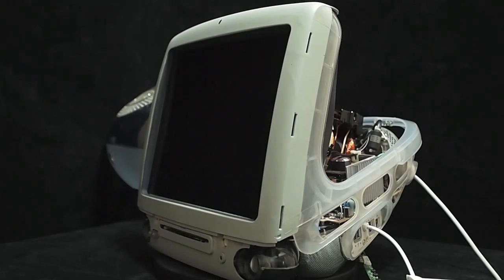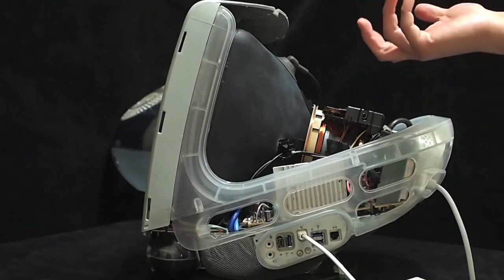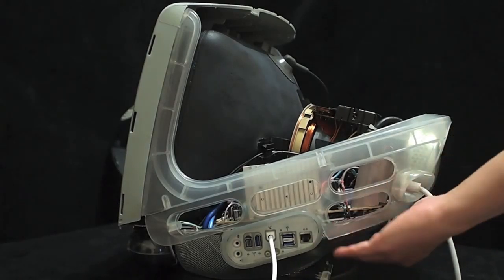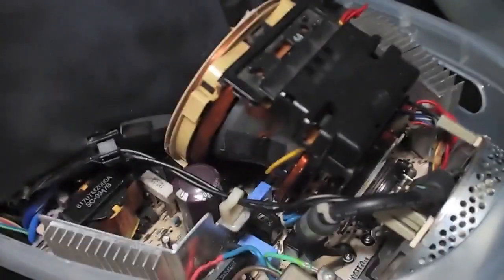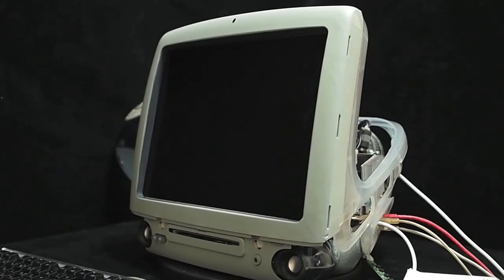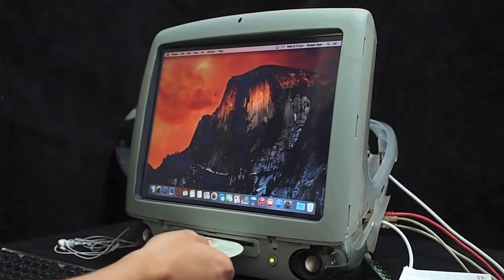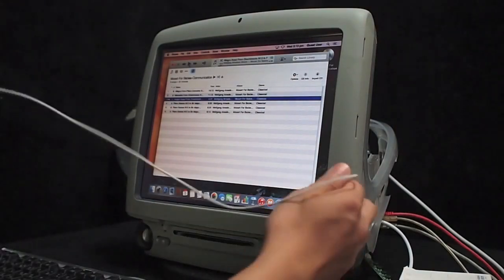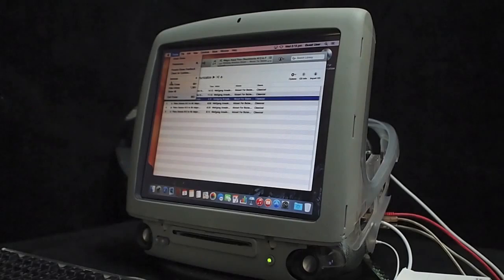iMac G3 Intel Core i7 Modification Project Version 2.0 (2015)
iMac G3 Intel Core i7 Mod (2015 Upgrade).

Specifications:
Intel Quad Core Ivy Bridge 2.6 GHz i7,
Dual 1T SSD,
16 GB Memory,
Intel HD Graphic 4000,
15" LCD (1024x768).